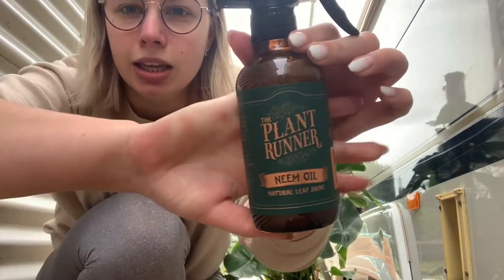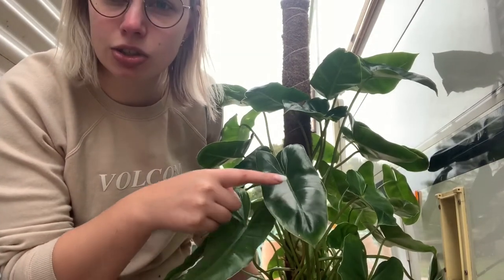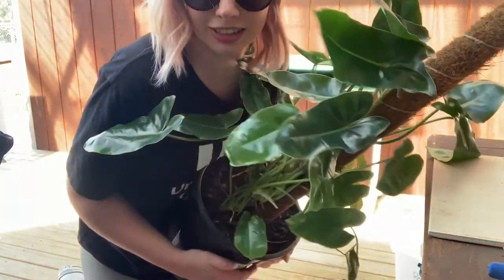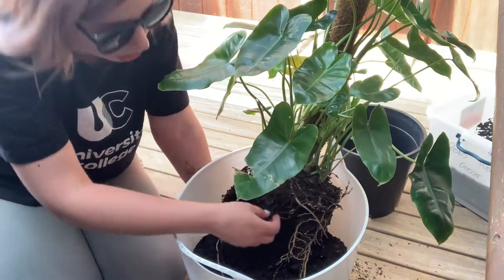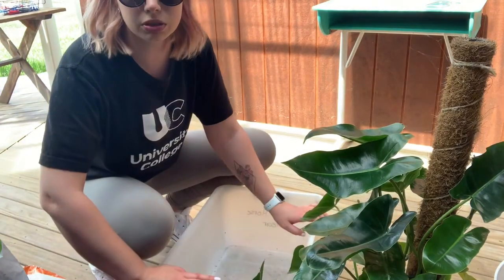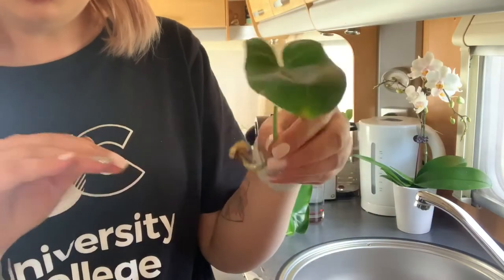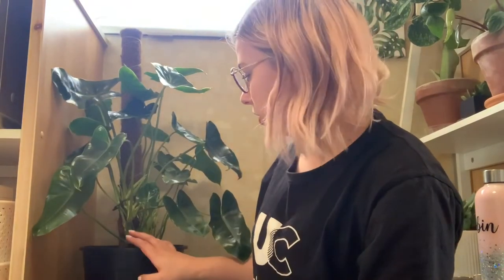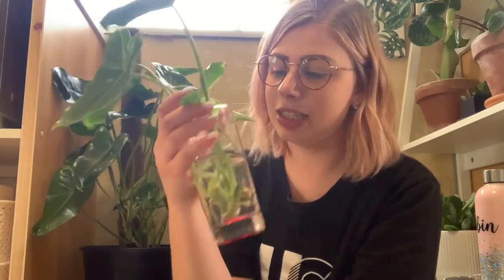Philodendron Burle Marx | Cleaning, repotting, propagating and care tips!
Hey plant friends!
Welcome to my in depth vlog on Philodendron Burle Marx! I talk about leaf cleaning, repotting, propagating and general care tips!
I purchased this beauty in my recent houseplant shopping vlog, linked below! I hope you enjoy!!!